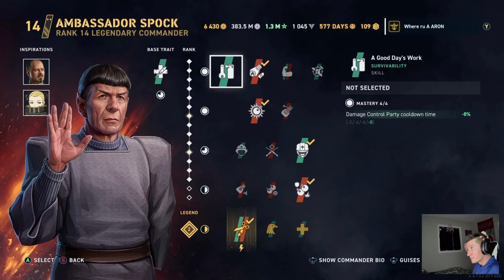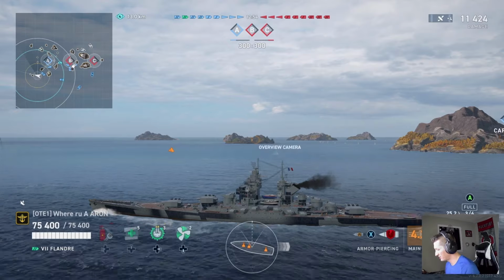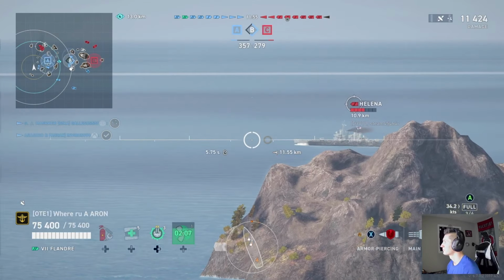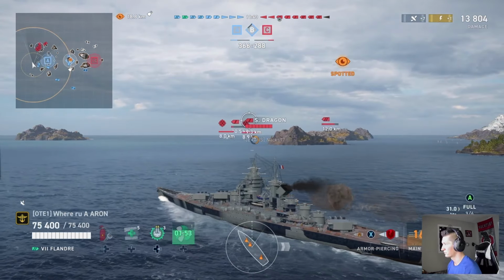Flandre goes full W key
A variant of the Alsace-class battleship project with her main guns placed in triple turrets and differently arranged AA armament.

Flandre was first released as the final reward of the Le Lion Flamand campaign, which took place from April 11th to May 16th, 2022. The ship is now available in the store for 750 000 Global XP.